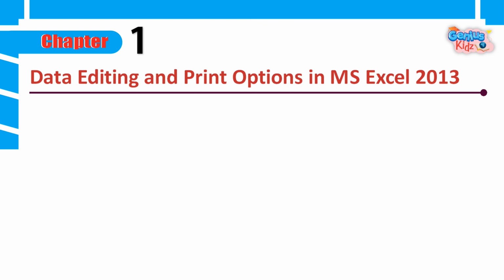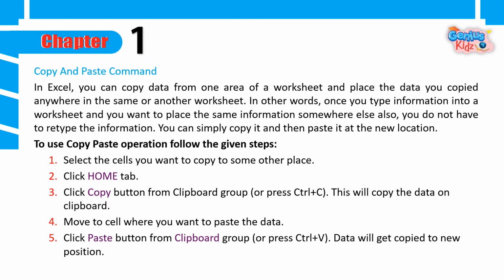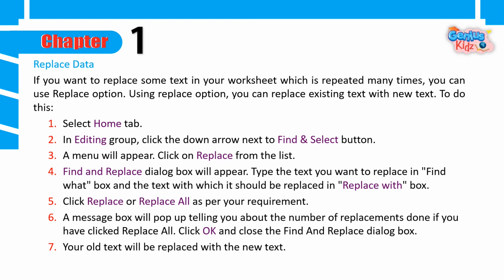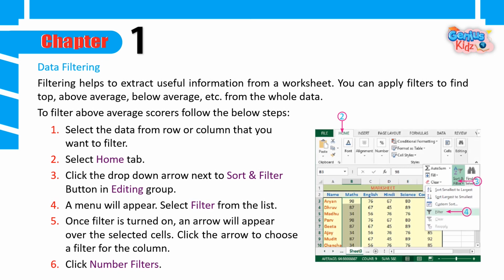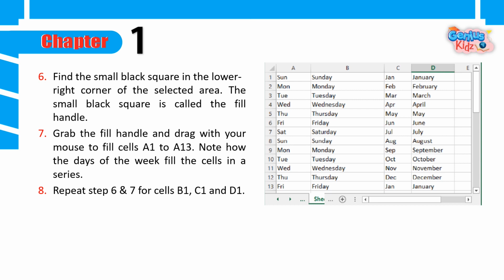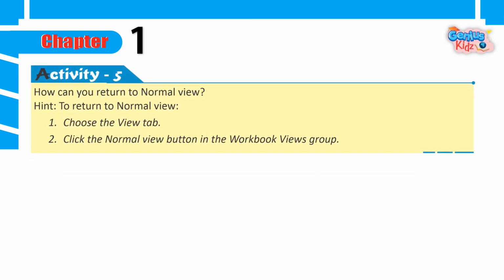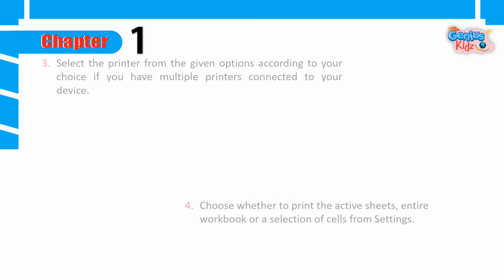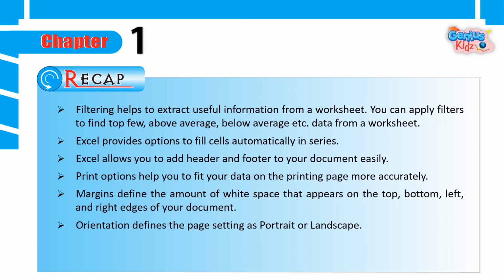Chapter-1. Data Editing and Print Options in MS Excel (Computer- 7)| Genius Kidz| Preschool Learning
Chapter-1. Data Editing and Print Options in MS Excel 2013
Computer- 7 |
Genius Kidz|
Preschool Learning